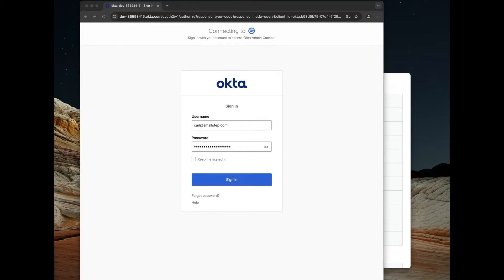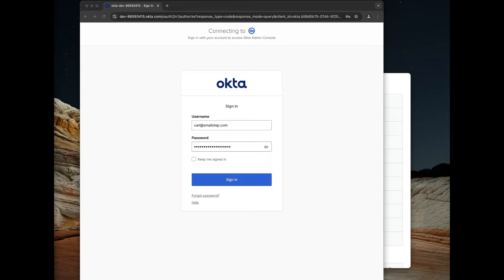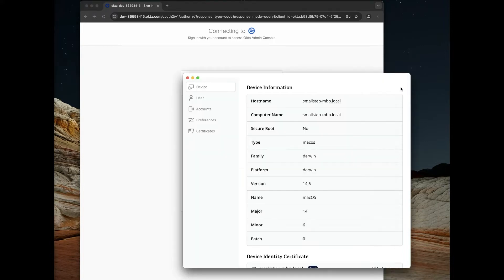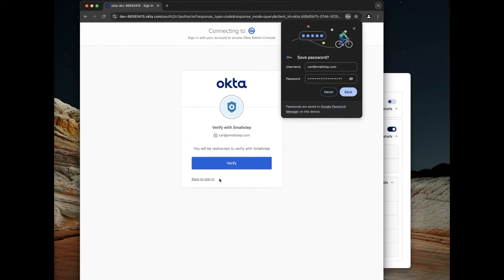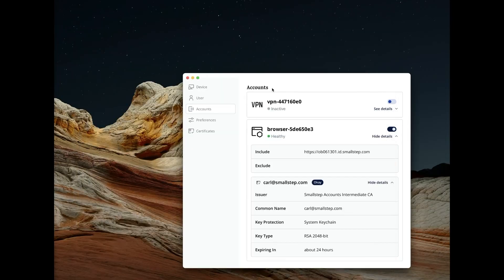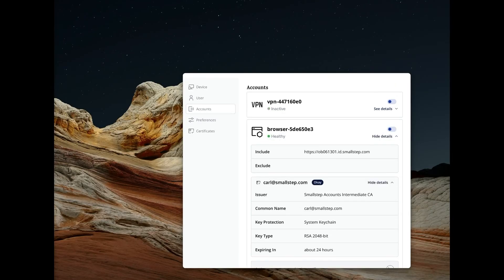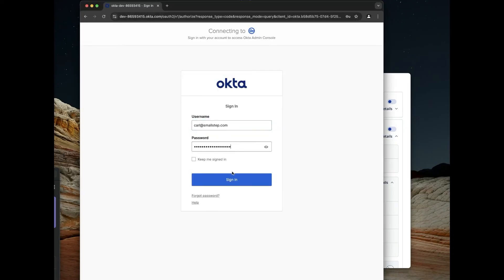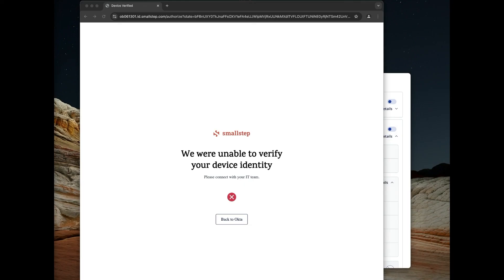Smallstep Device Identity for Okta®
Lock down your most sensitive resources with Smallstep’s next-gen device authentication.

Our lightweight Okta® SSO integration offers the strongest possible guarantee that your Okta apps are only available on trusted devices.

Smallstep’s cross-platform desktop application issues every authorized device a cryptographic ID that’s bound to a device’s silicon. Unlike a security token or a key file, it cannot be brought to another device. This feature strongly constrains any attack surface area involving sensitive resources.